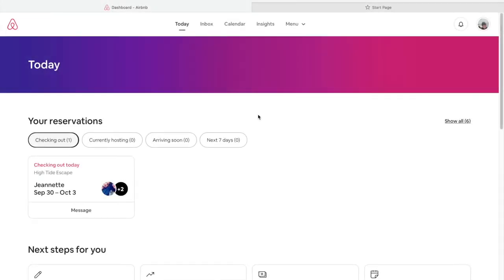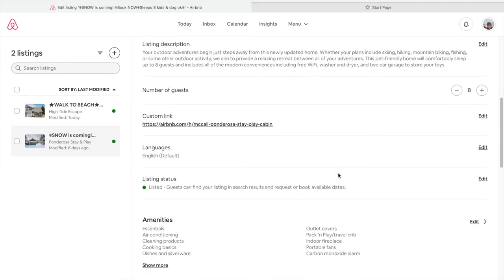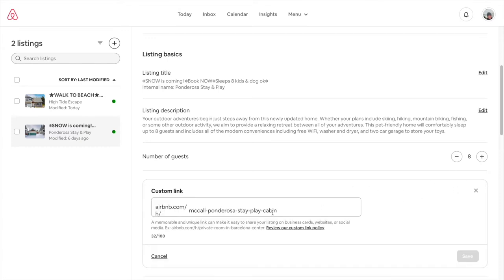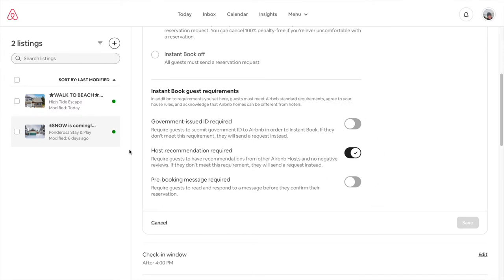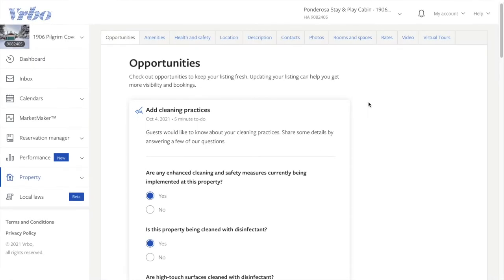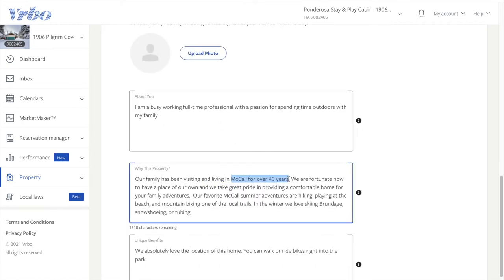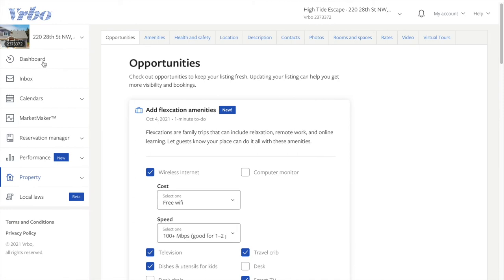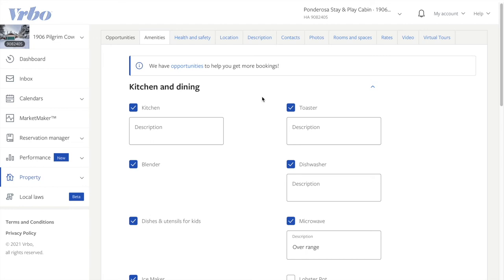Building your vacation rental site listings on Airbnb and VRBO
Tips to get your initial vacation rental listing up and running.
1. Draft the major text components ahead of time.
2. Get professional photos.
3. List on Airbnb (3:35)
4. List on VRBO (7:08)
5. Consider Houfy.com - direct booking without host or guest fees.